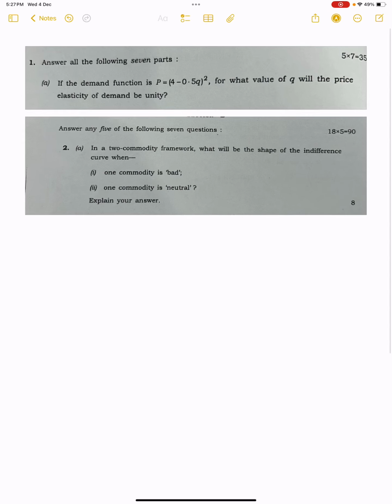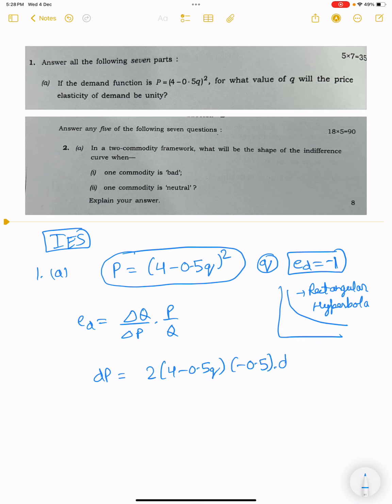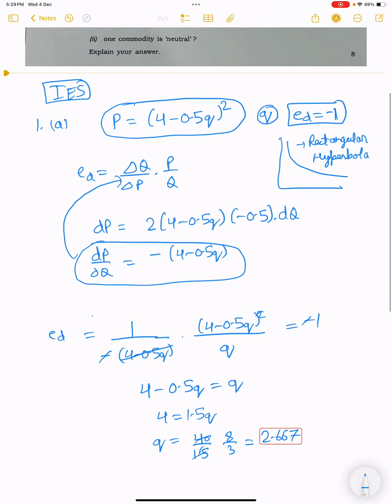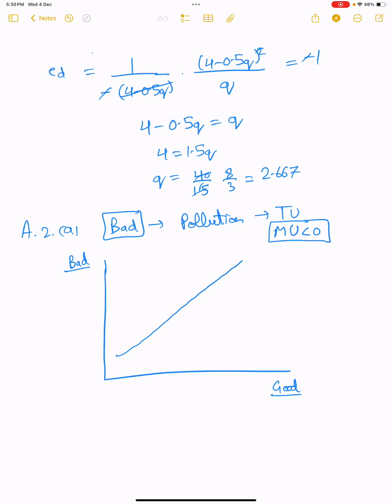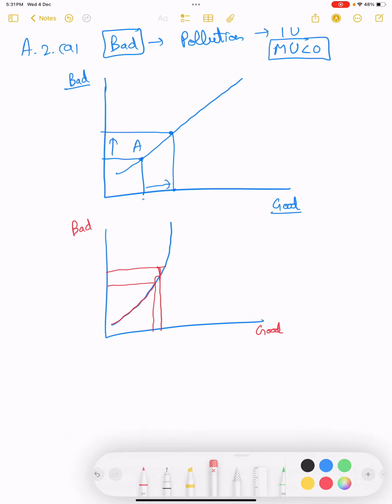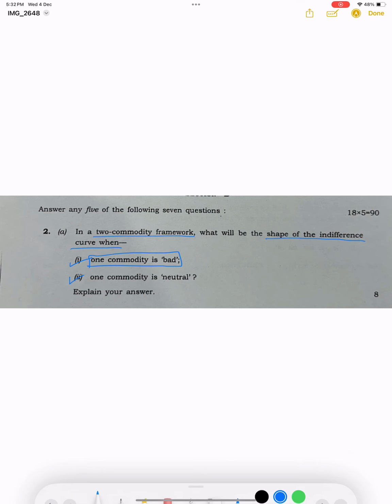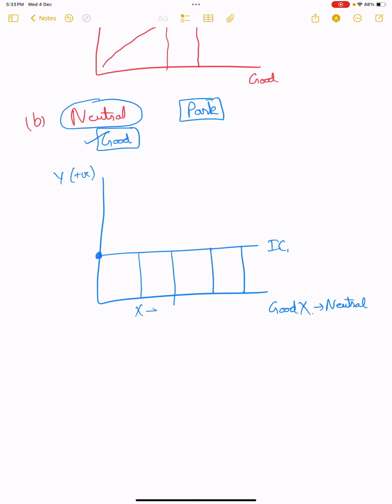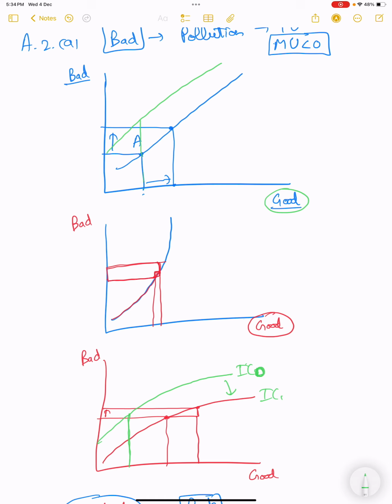Past year solutions for Indian Economic Services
In this video, I have solved the following questions of Indian Economic Services exam:

1. If the demand function is P=(4-0•5q)^2, for what value of q will the price elasticity of demand be unity?

2. In a two-commodity framework, what will be the shape of the indifference curve when—
(i) one commodity is 'bad';
(ii) one commodity is 'neutral' ?
Explain your answer.